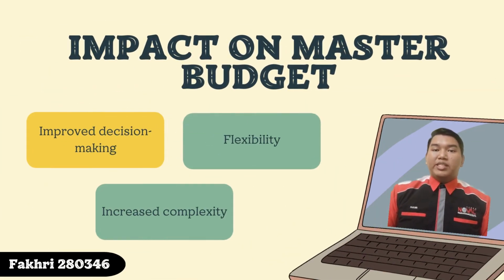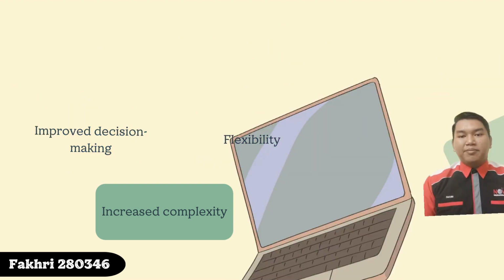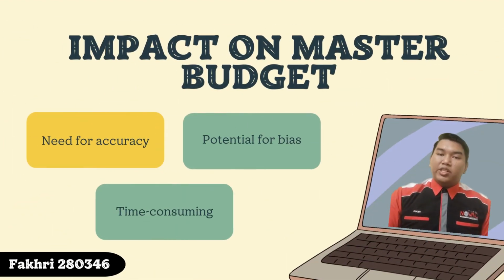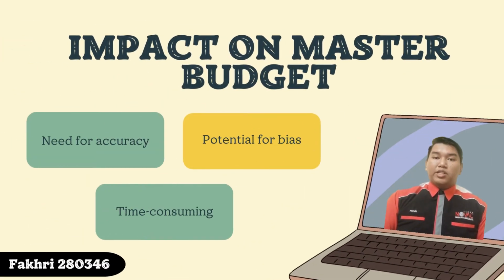Group 7(H)-SMA Presentation What if Scenario Analysis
Muhammad Fakhri Bin Rozali
280346